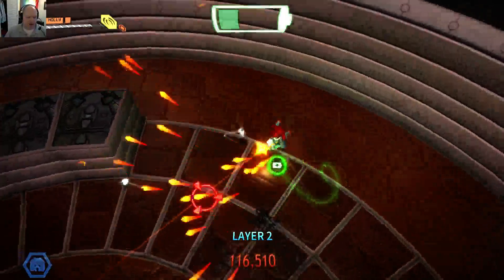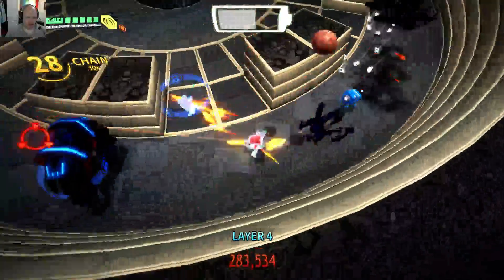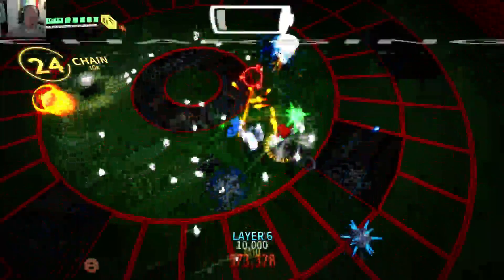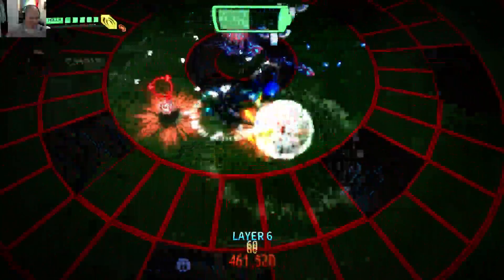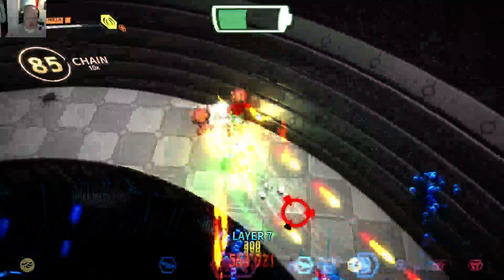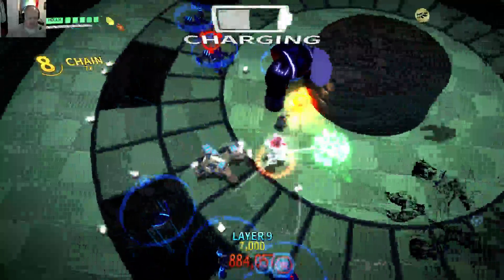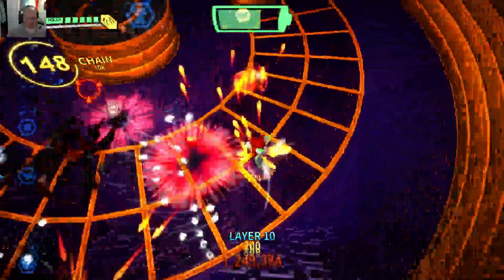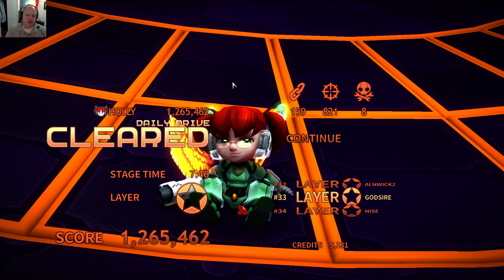Assault Android Cactus Daily #9